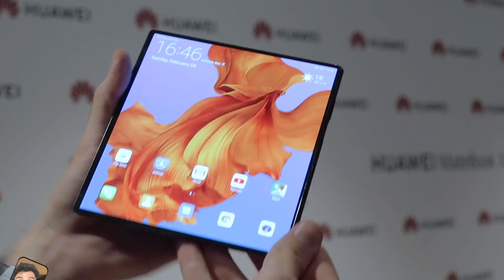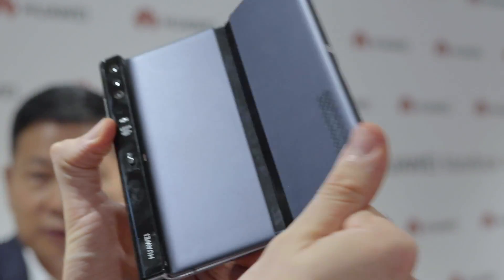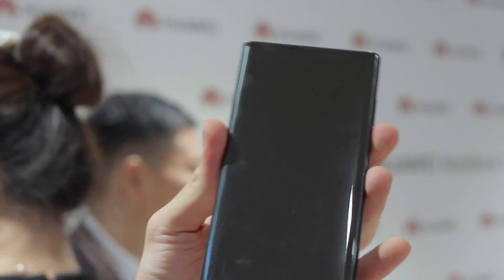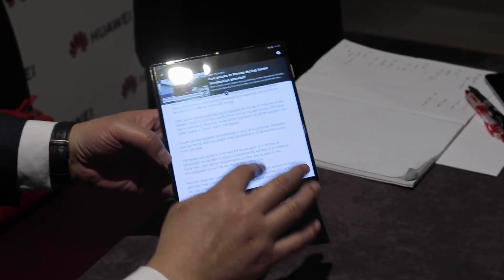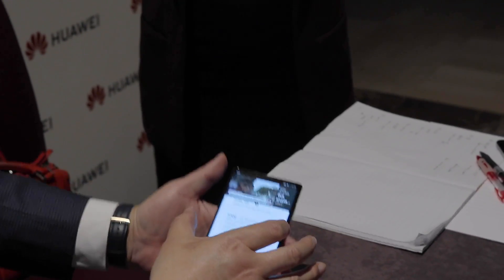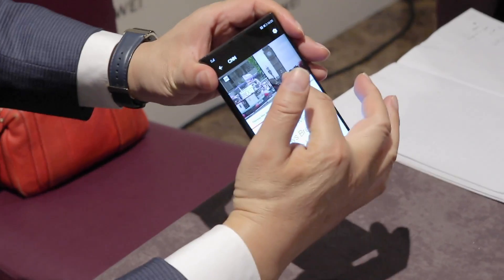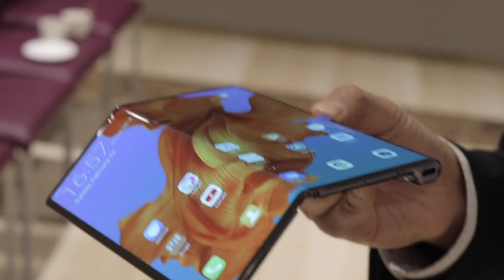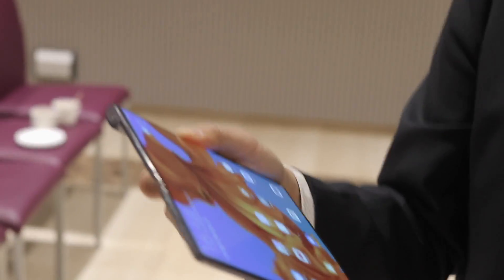Huawei Mate X foldable phone - full hands-on video!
This looks like the first full hands-on video of the Huawei Mate X by someone other than a member of Huawei's team handling the new foldable phone! Announced at MWC 2019, the Mate X is a foldable phone that's so much more than a concept. Thanks to the fact it clearly works, has decent fit and finish and offers real-world use cases that make me swoon, after ten minutes with the device, I've got confidence in how far Huawei's come with foldable screens. So much so, I now seriously consider it the future of phones, something I couldn't have said before. What do you think? The Mate X floating your boat or leaving you high and dry?.